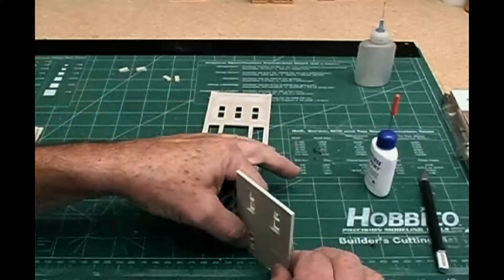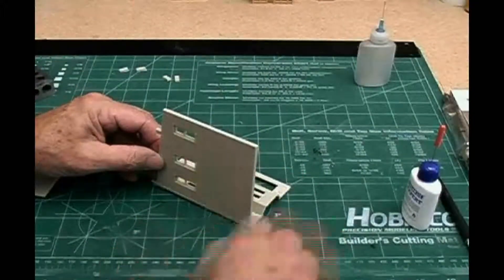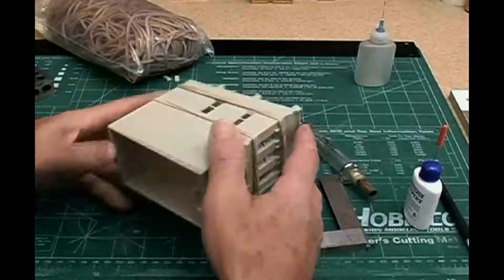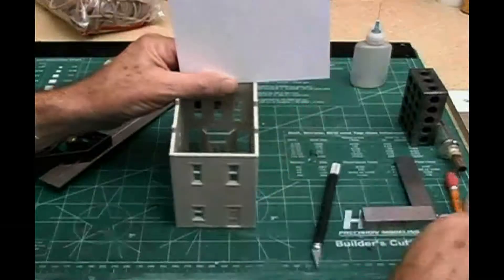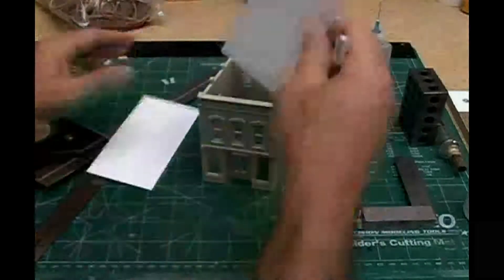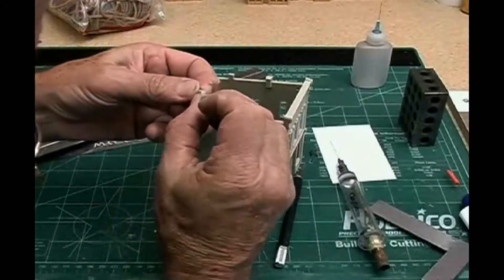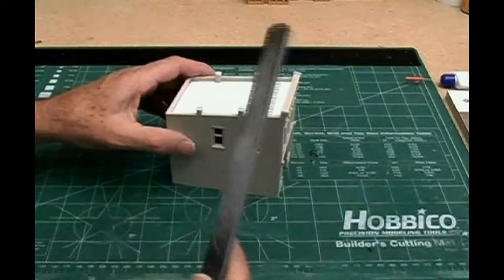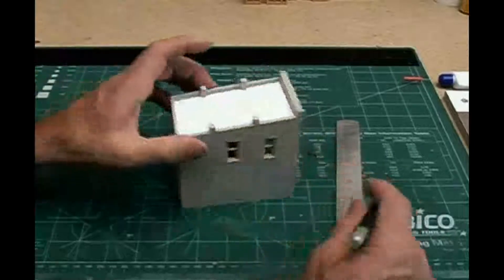Building Assembly / DPM Kits - Part 5/21 - Woodland Scenics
Learn how to assemble, square and glue the walls, doorways and roof pieces.

Items Mentioned in This Video:

DPM Kits
N Scale (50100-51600, 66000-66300, 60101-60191)
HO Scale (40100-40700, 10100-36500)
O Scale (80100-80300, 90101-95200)